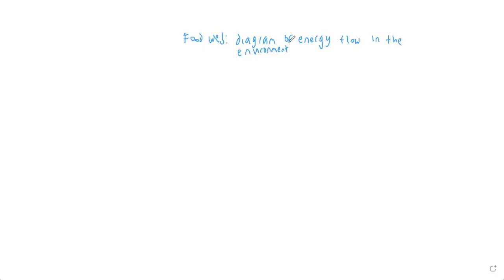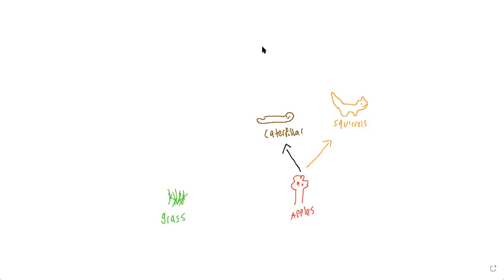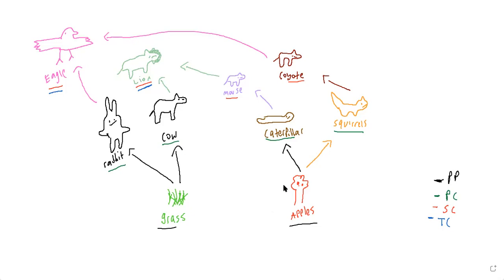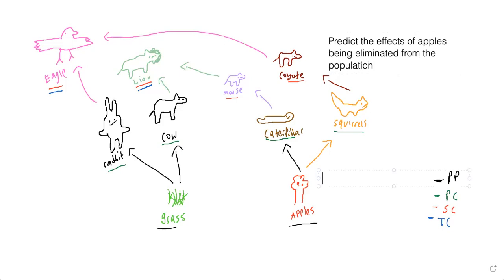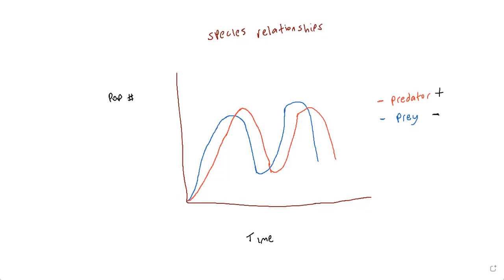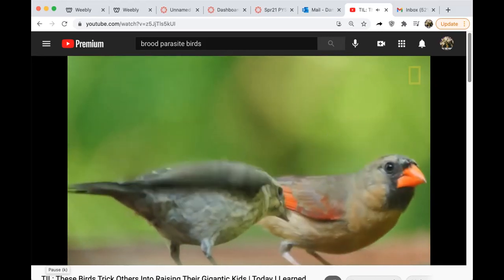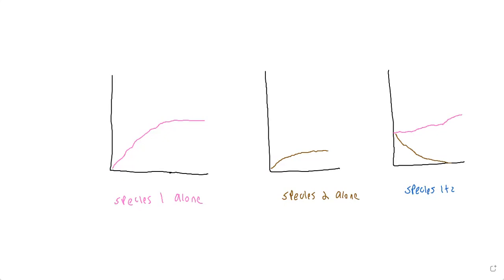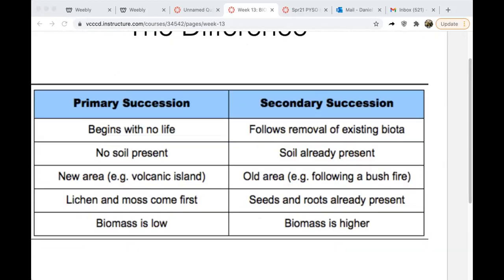Ecology: Food Webs and Species Relationships